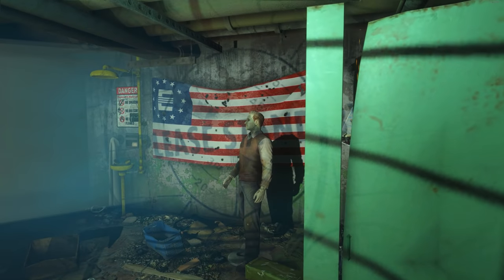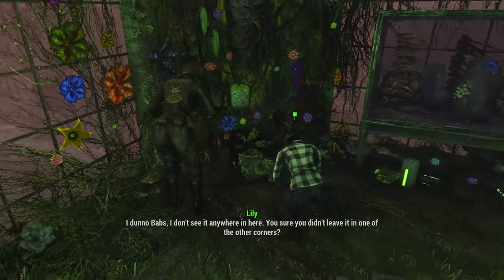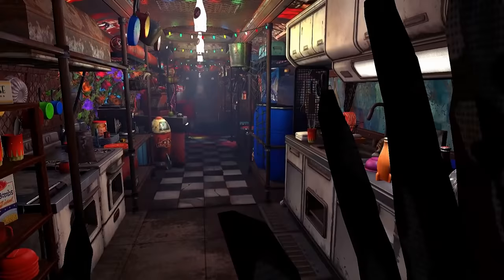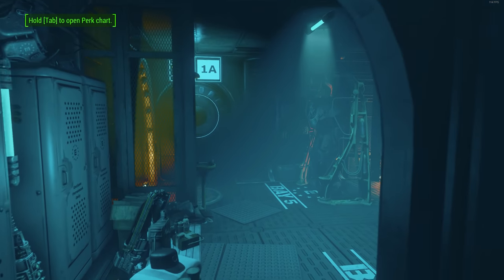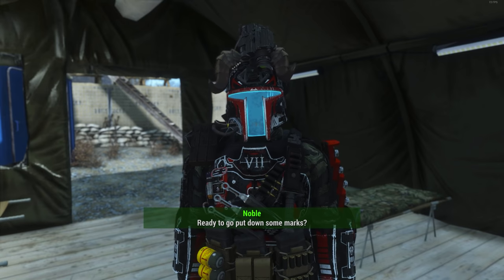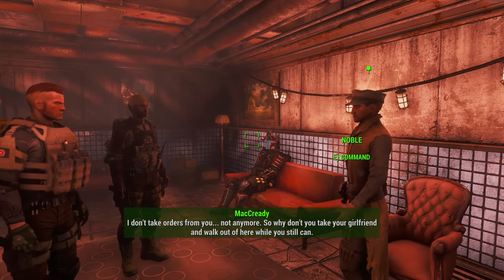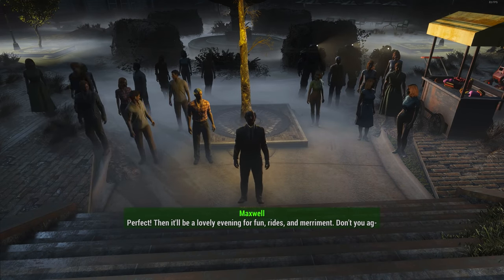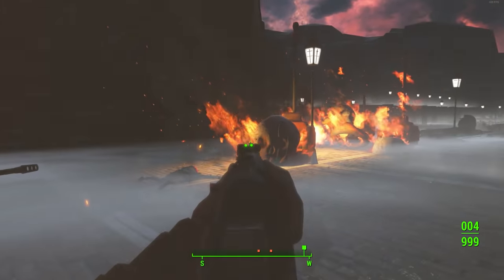Fallout 4's Largest Mods - 4 DLC-Sized Quest Mods to Overhaul Your Game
Today we take a look at some of the largest mods for Fallout 4. These are DLC-sized mods you can download right now totally for free. These mods will add in new factions, new features, and even new ways to beat Fallout 4.

Author - C1PH3RR